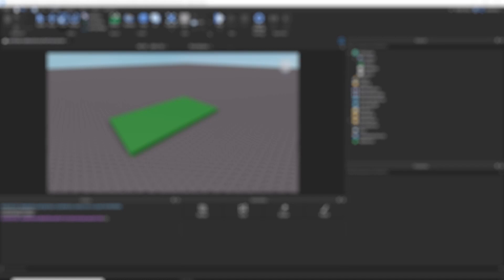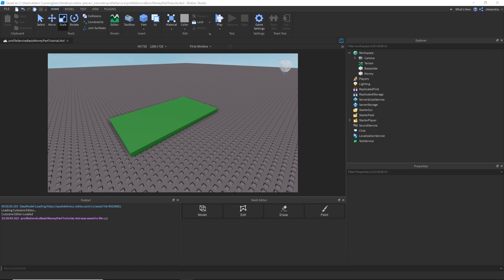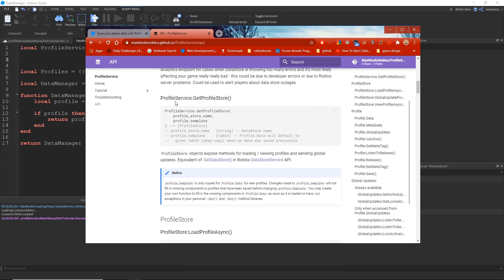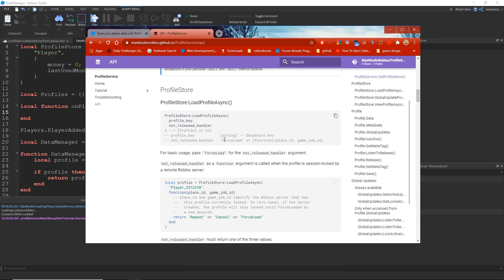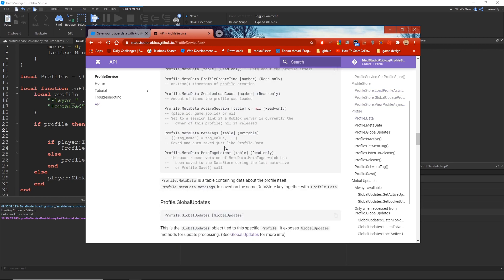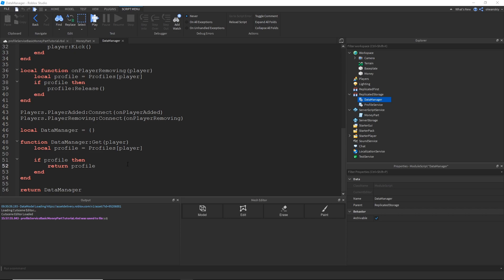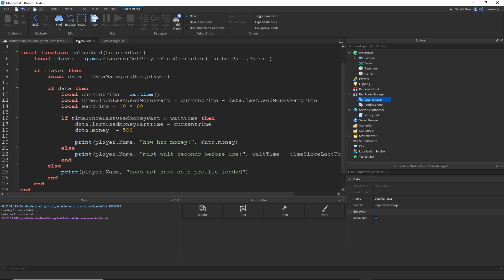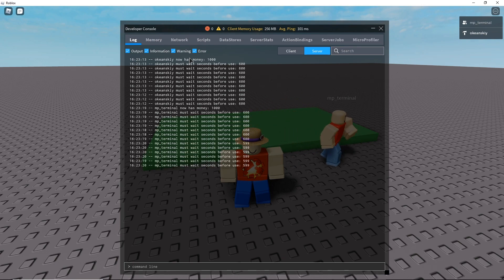Intro to ProfileService DataStore Module: Basic Usage (Roblox Studio)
In this tutorial we take an introductory look into ProfileService, a data storing module by loleris, the features it has, and the basics on how to get started using it.

Thumbnail Abstract vector created by fullvector - freepik.com